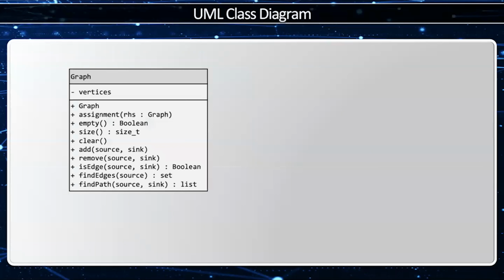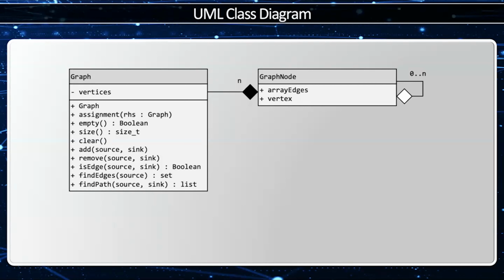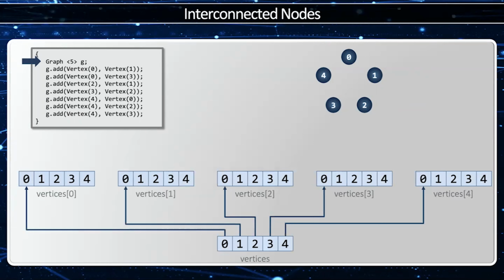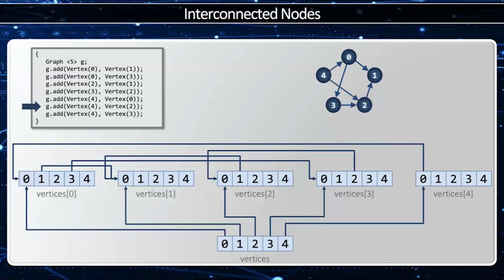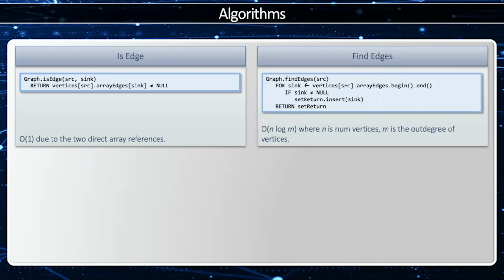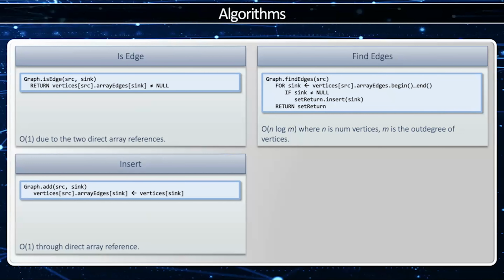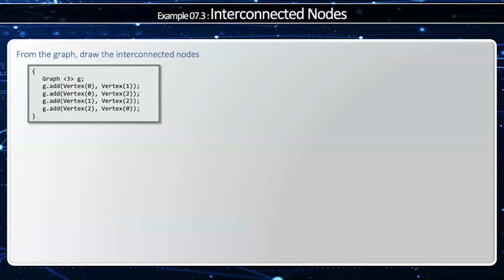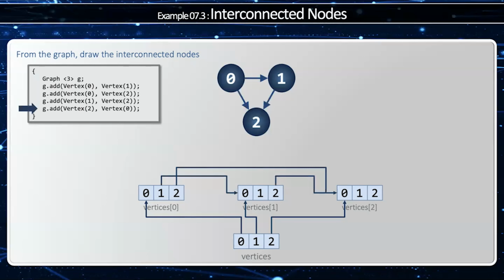C++ Graph - Interconnected Nodes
There are four ways to implement the graph. This video will explain the interconnected nodes option.

You can learn more about graphs and other data structures and data types in C++ Data Structures by James Helfrich

0:00 Introduction
0:22 Four Implementation Options
1:24 UML Class Diagram
3:10 Demonstration
5:28 Algorithm - isEdge()
6:17 Algorithm - findEdges()
8:03 Algorithm - add()
8:35 Algorithm - remove()
9:04 Example 07.3